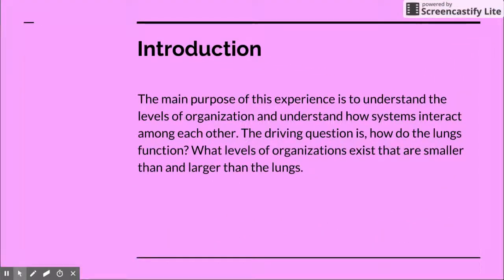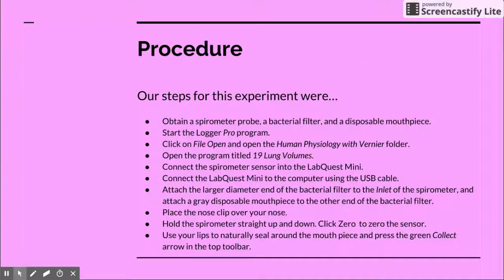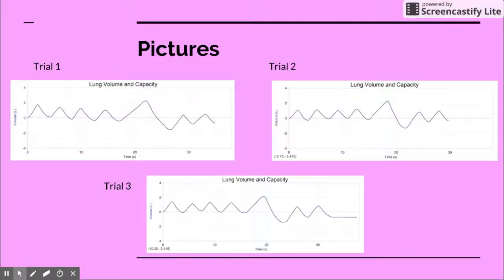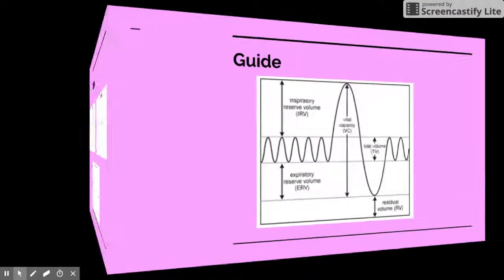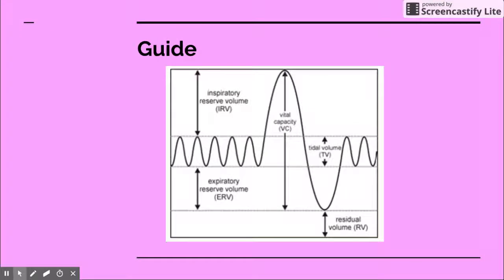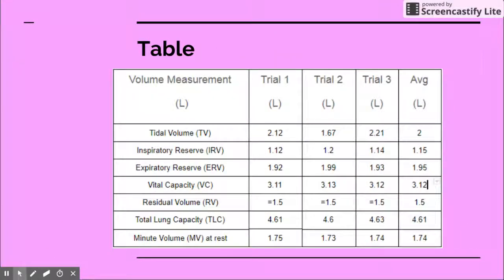Lungs Model and Respirometer - STEM SOS PBL Level 2 Project 2017-2018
In this video, I am explaining an experiment that was done to evaluate the effects and results of a respirometer, and connect it to other bodily systems.